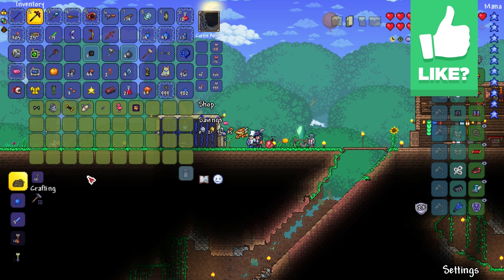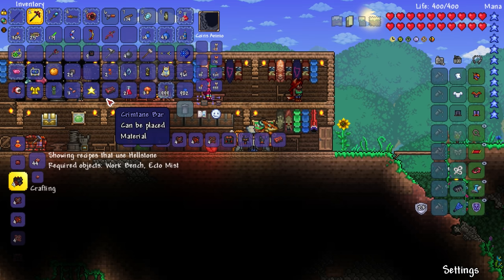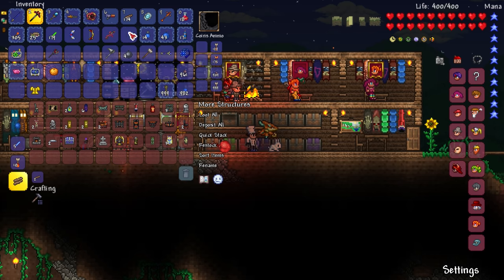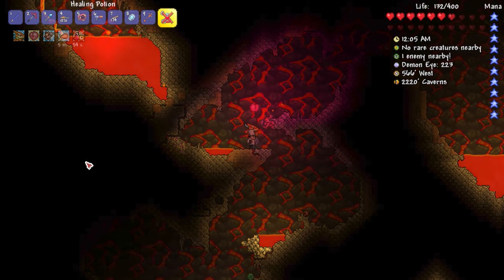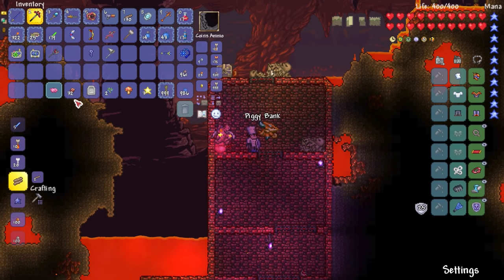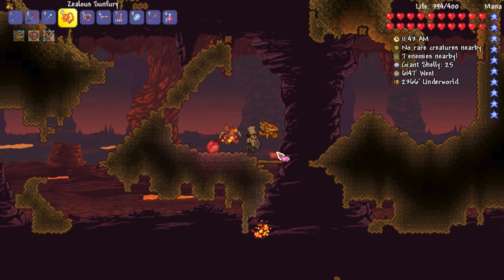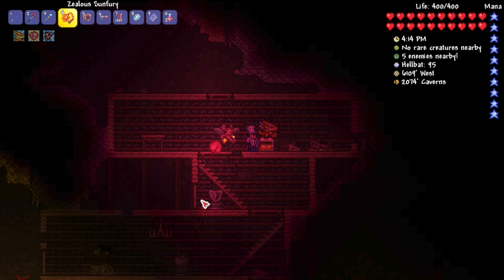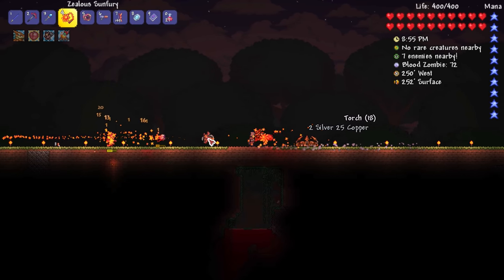👑 EPIC UNDERWORLD LOOT, LIFEFORM ANALYZER & R.E.K. 3000!!! - Terraria Ep.44 (Gameplay / Let's Play)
Terraria gameplay / let’s play / playthrough with Waffle! Terraria is a 2D open world survival sandbox game that's like Minecraft in 2D, but so much more!

Dig, Fight, Explore, Build: The very world is at your fingertips as you fight for survival, fortune, and glory. Will you delve deep into cavernous expanses in search of treasure and raw materials with which to craft ever-evolving gear, machinery, and aesthetics? Perhaps you will choose instead to seek out ever-greater foes to test your mettle in combat? Maybe you will decide to construct your own city to house the host of mysterious allies you may encounter along your travels? Blending elements of classic action games with the freedom of sandbox-style creativity, Terraria is a unique gaming experience where both the journey and the destination are completely in the player’s control. The Terraria adventure is truly as unique as the players themselves!

▶︎ Terraria is a family friendly, PG, clean video series.